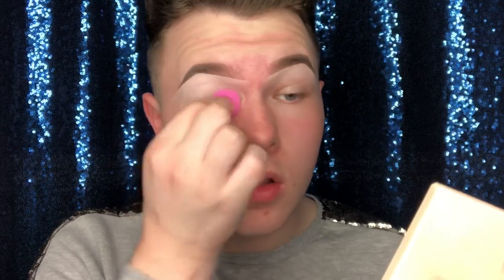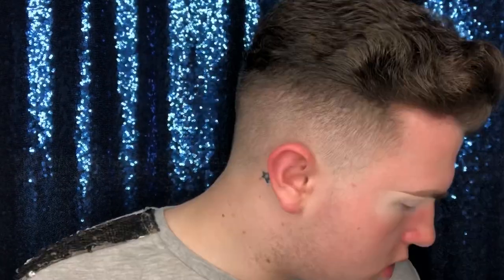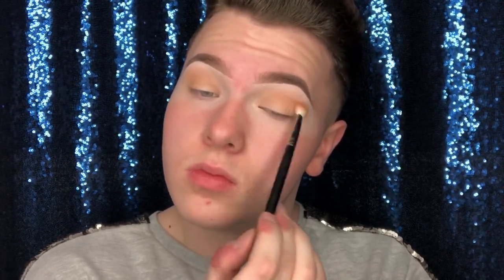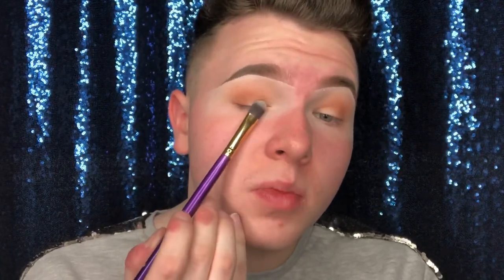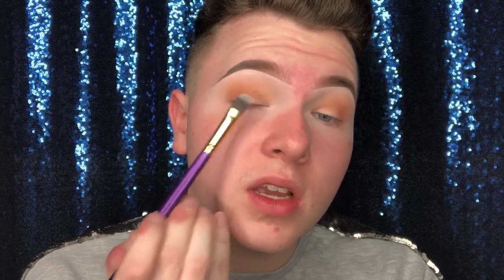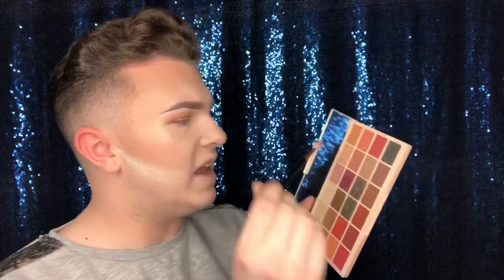Super Easy & Affordable Christmas Glam Makeup | Jason MUA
So I am back with a new video on this super easy Christmas glam makeup look which is for those of you who have not got a lot of time on your hands to do your makeup or if you are just starting out! It really does not take that long and is perfect for any Christmas event you have coming up!❄️

I will try my best to post another few videos this month along with some looks on my Instagram which is down below if you don’t follow me already!⬇️

I will see you all again soon☺️

XO J❤️

Snapchat ~ jasonmua

💄Products used💄

Brows
•Maybelline 24 Hour Colour Stay Cream Eyeshadow (Permanent Taupe)

Eyes
•Makeup Revolution Conceal & Define Concealer (0.5)
•Makeup Revolution X Soph Palette
•Rimmel WOW Wings Mascara
•Wonderland Cosmetics Lashes

Prep/Primer
•Nip + Fab Dragons Plumping Serum

Foundation and Concealer
•Makeup Revolution Conceal & Define Foundation mixed with the Revolution Pro Foundation Drops (Both F3)

Setting Powder
•Revolution Pro Skin Finish Powder (Luminescence)

Contour/Bronzer
•Makeup Academy Matte Bronze Powder

Highlighter
•Primark Double Dimension Highlighter (Goddess)

Lips
•Lottie London X Thuy Le Liquid Lipstick (Extra AF)